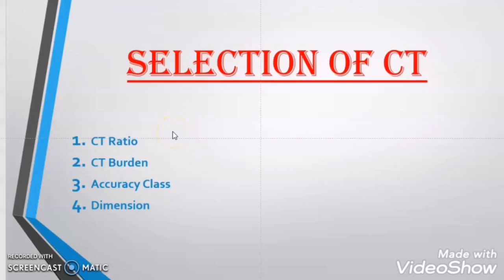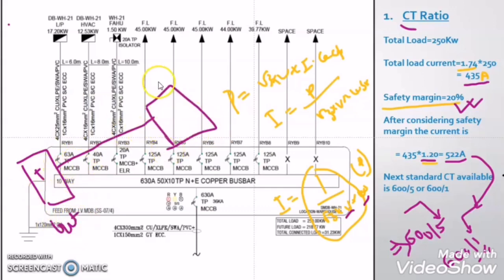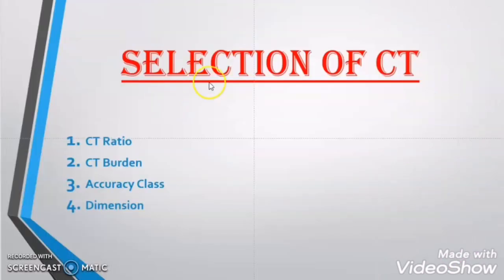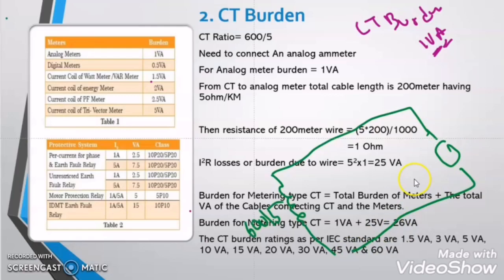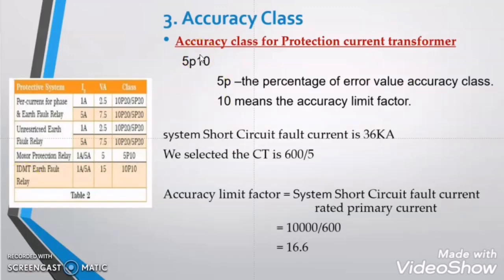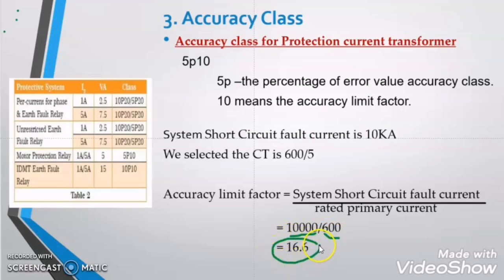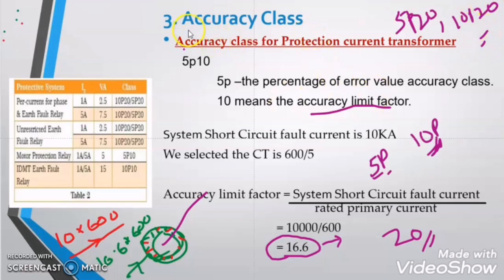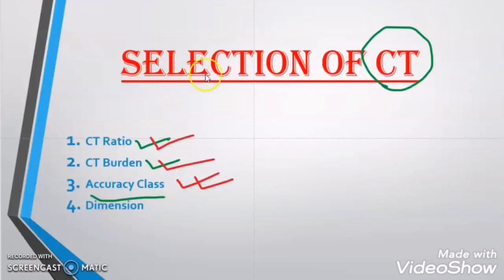how to select right CT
How to calculate CT size?

How to calculate the right CT ratio?

How to calculate CT burden?

How to choose correct Accuracy Class of CT?